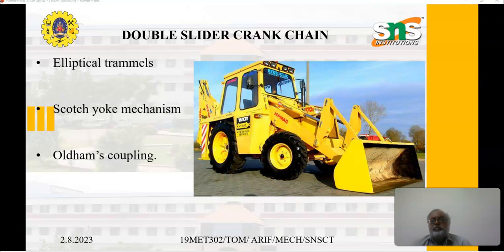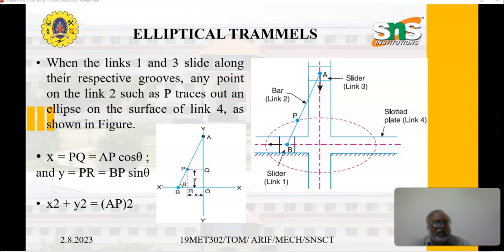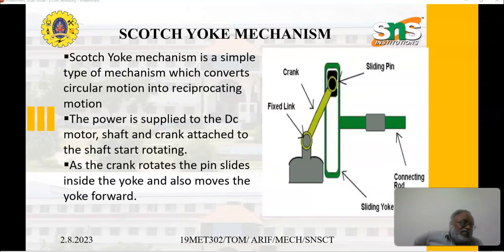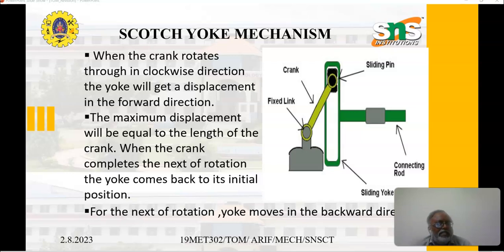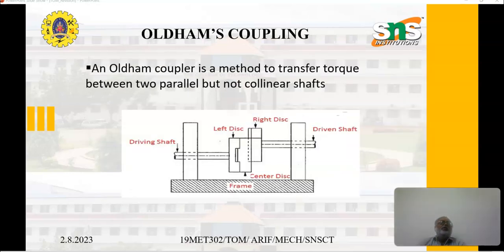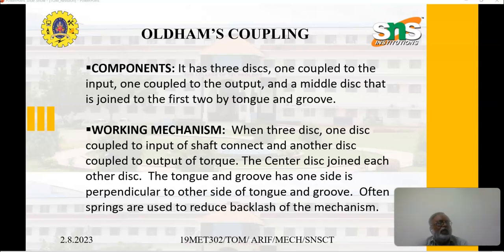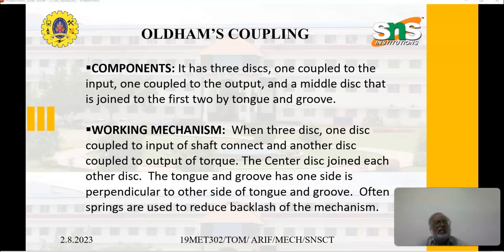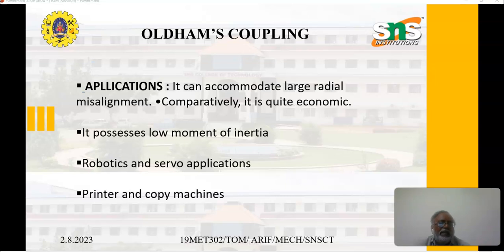Double Rocker Inversions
Double Rocker sliding mechanism has three inversions and are explained in this vedio